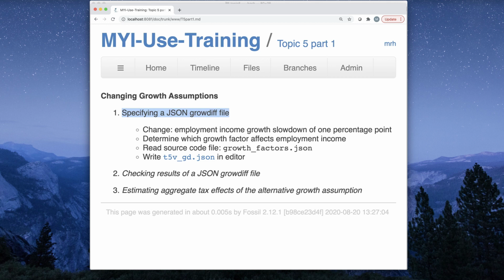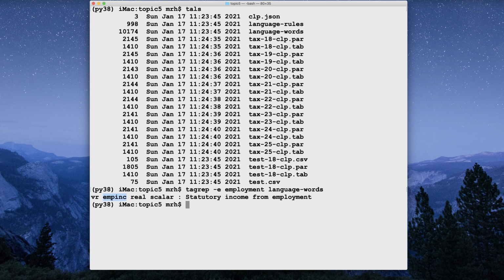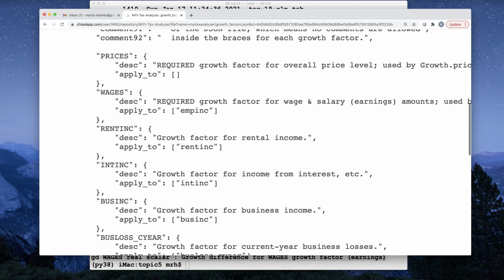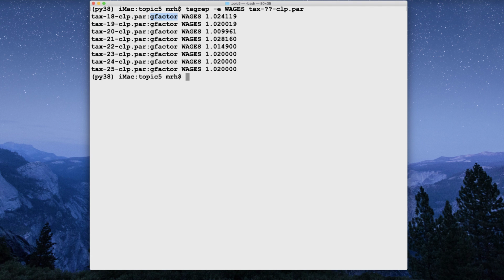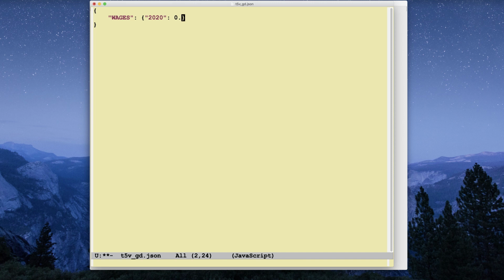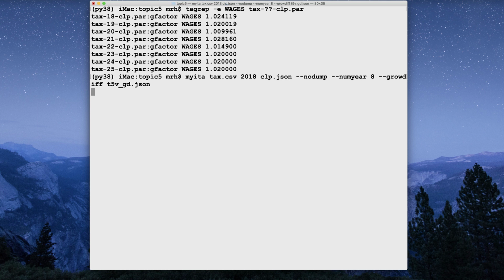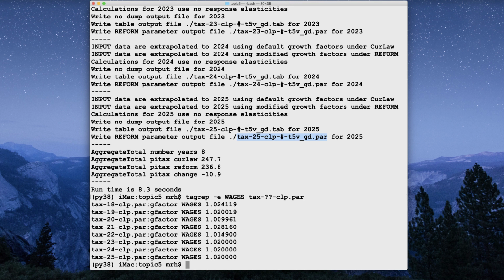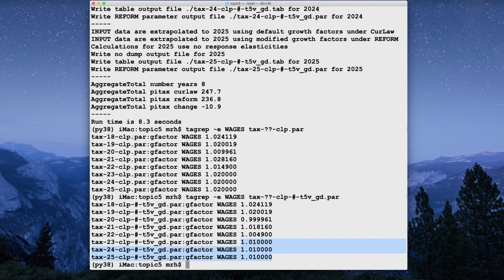Topic 5: Specify growdiff file